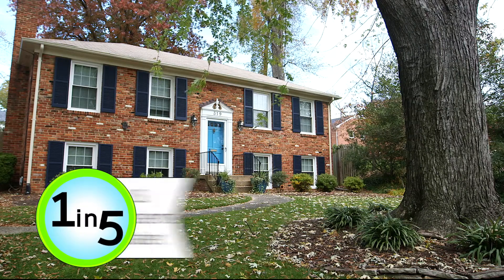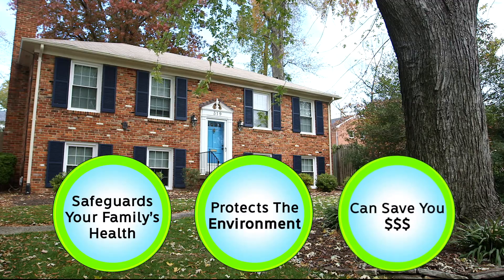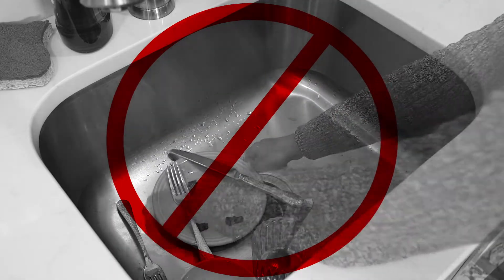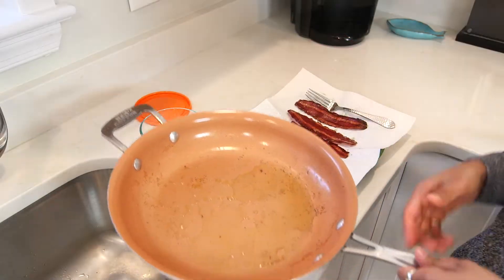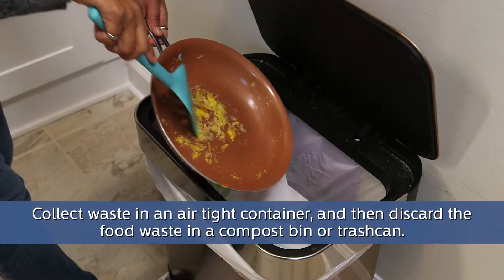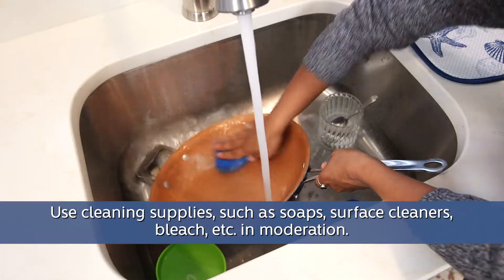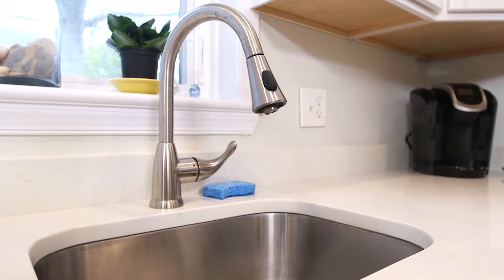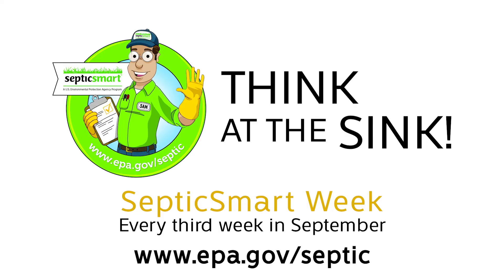Think At The Sink!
This U.S. Environmental Protection Agency video is part of a series of SepticSmart Week Quick Tip videos designed to educate the homeowner on the importance of properly using and maintaining their septic system, such as how a septic system works, what not to put down the drain, the importance of getting your well water tested, and more.

In this video, "Think at the Sink," learn what not to put down your kitchen sink (such as fats, oils, or greases), how to properly dispose of food waste, and how to use cleaning supplies in moderation.